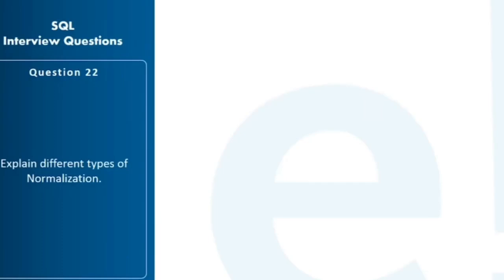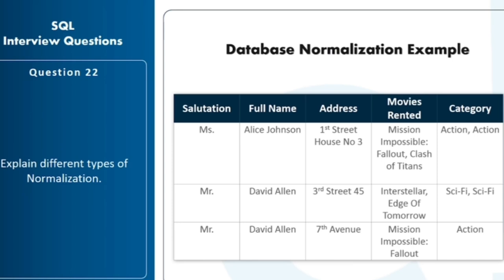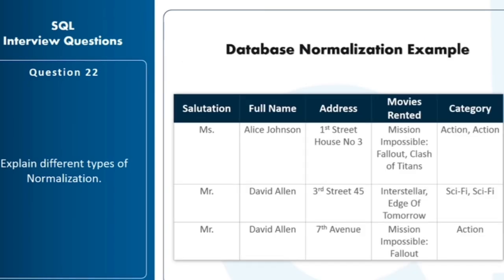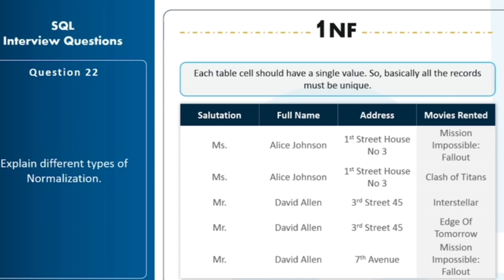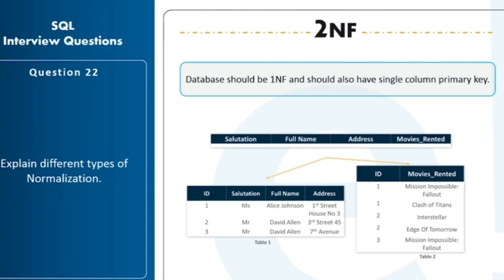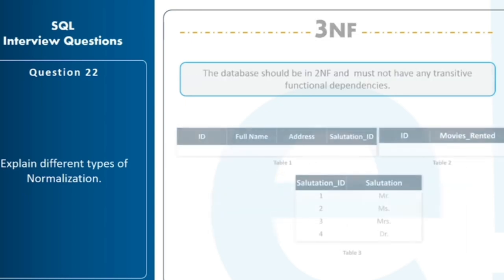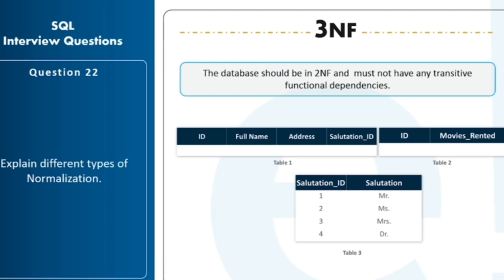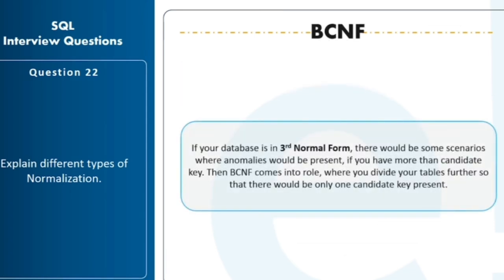Different types of Normalization